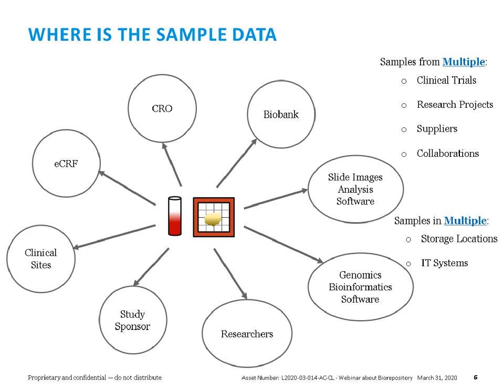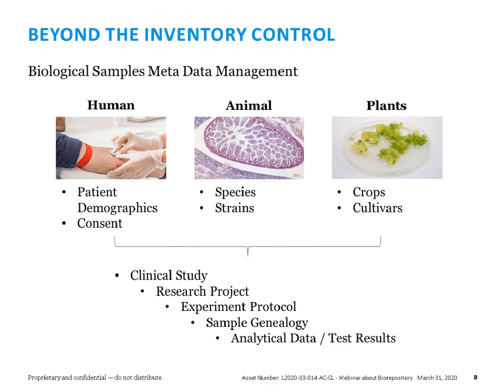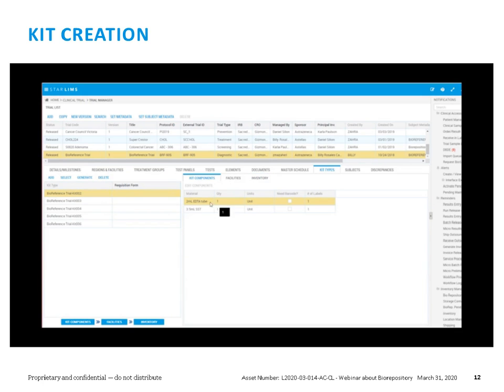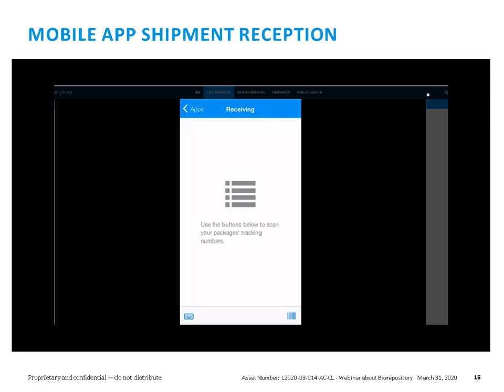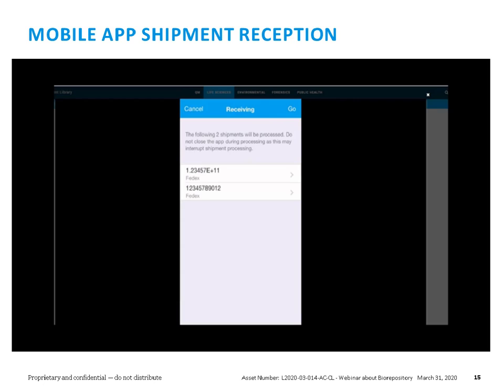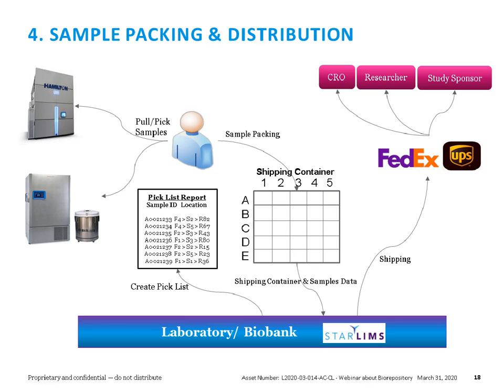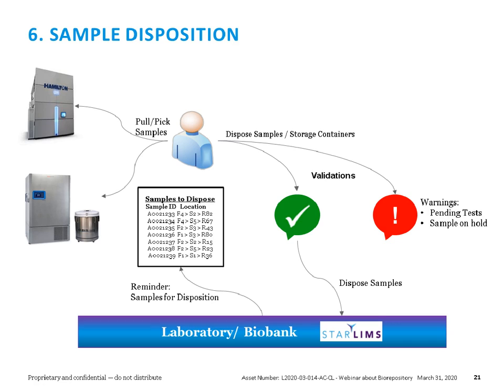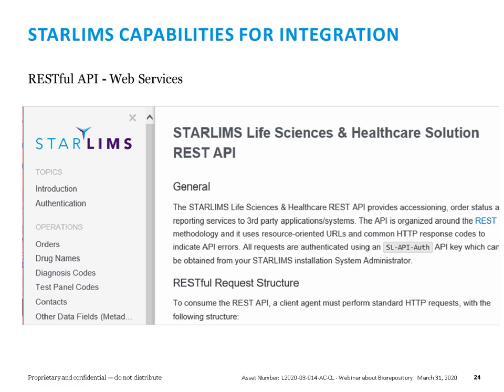Integrated Solutions to manage your biorepository and maintain high quality data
There are multiple software solutions in the market to help manage biorepository sample information. However, many solutions are geared towards merely managing the inventory of your samples. True biorepository solutions need to go beyond inventory control, particularly for laboratories where process compliance is key.

In this webinar, we will discuss the features of the STARLIMS solution for biobanks to support the entire sample life cycle, which follow industry best practices. Watch this on demand session and learn more about:

- Sample collection and reception
- Sample tracking and pulling
- Sample access, utilization and disposition
- Integration to automated storage systems
- Sample genealogy & chain of custody
- Sample shipment and packaging